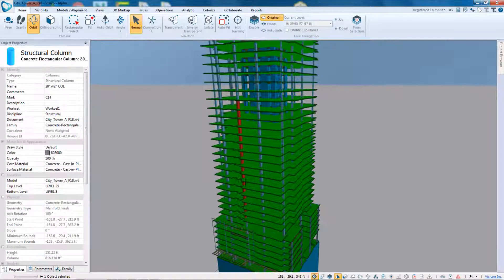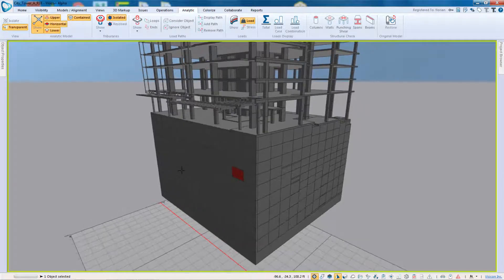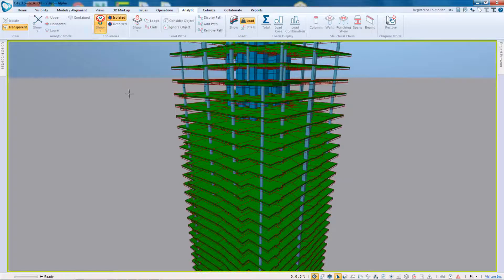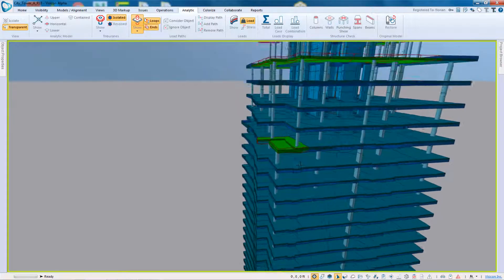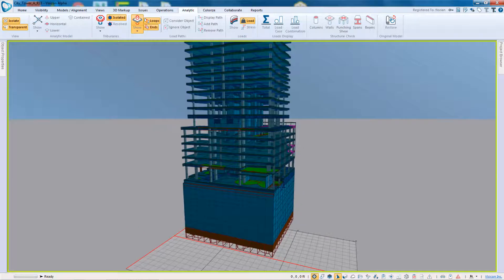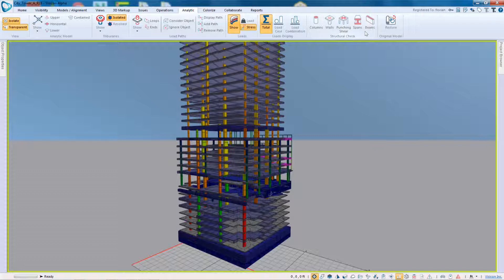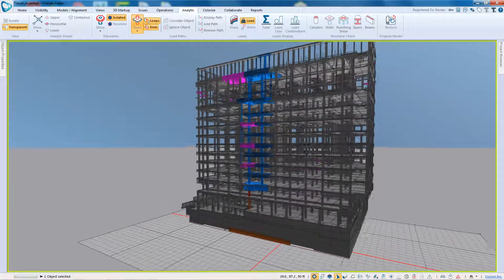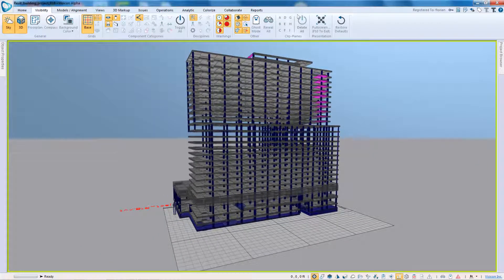Structural analytics: tributaries, load takedown & path visualization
This video demonstrates Visicon's structural analytic capabilities. Working off of the physical definition of any imported structural components, Visicon creates its own analytic representation of the model data. This analytic view of the model is then used to calculate tributary areas for each level and determine a load path for all elements from the roof to the foundation. Load paths can be visualized for easy interpretation of a structure's complexity. Load takedown information is then used to carry our basic structural checks for columns, walls, beams and slabs. This is a great tool for the rapid structural assessment of any BIM model. Visicon's algorithm is protected by US Patent No.: 9,471,720.